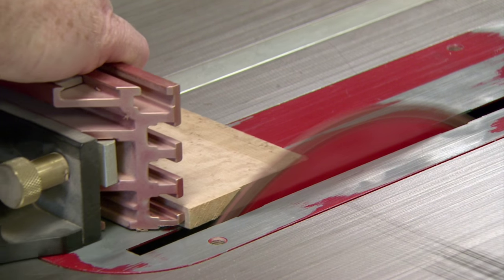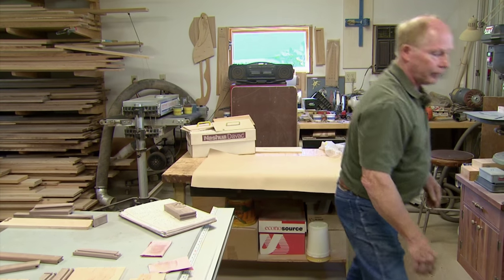Lloyd Wiese: Woodworker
Lloyd Wiese has been crafting a wide variety of cedar and steamer trunks, keepsake and special moments boxes for many years. For Wiese, there is character in the wood and a natural personality that he tries to reveal in each piece he crafts.

Production funding provided by the Minnesota Arts & Cultural Heritage Fund and by the members of Prairie Public.

About the Minnesota Arts and Cultural Heritage Fund
In 2008, Minnesota voters passed a landmark piece of legislation — the Minnesota Clean Water, Land, and Legacy Amendment — which provided funding to public television stations serving audiences in Minnesota. Its mission is to help preserve and document the treasures of culture, history, and heritage that make Minnesota special, and to increase access to the natural and cultural resources we all share.